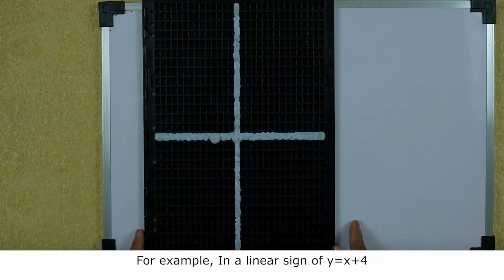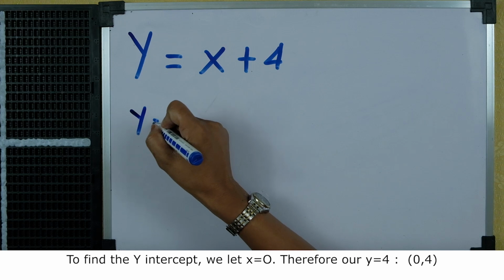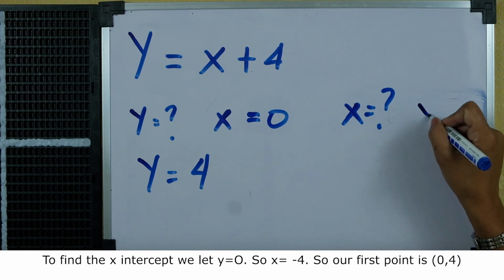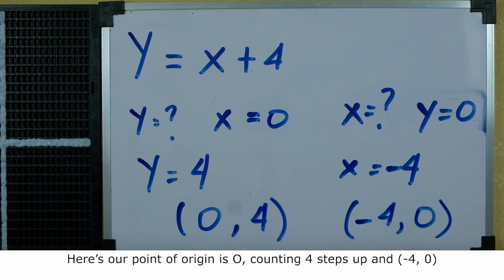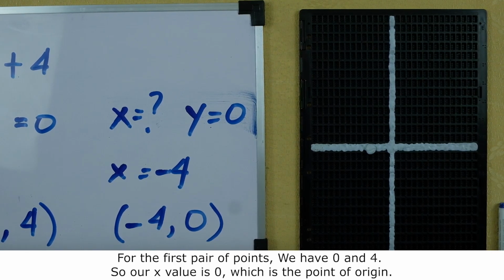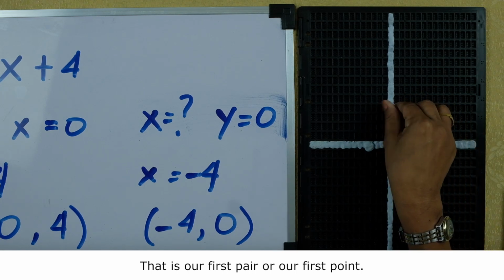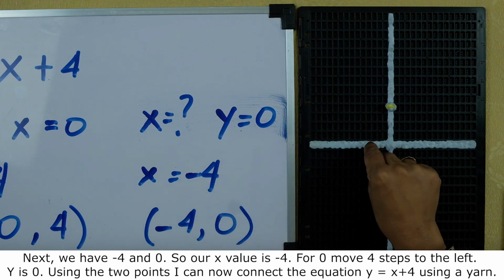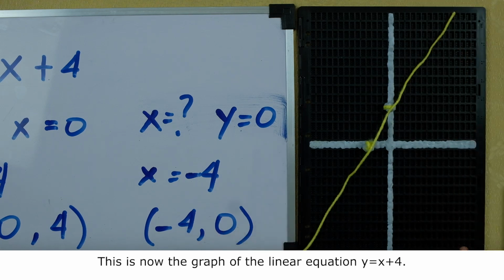How to graph a linear equation using an adaptive Cartesian Coordinate Plane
This video is on How to graph a linear equation using an adaptive Cartesian Coordinate Plane
This is presented by Angelia Arlin